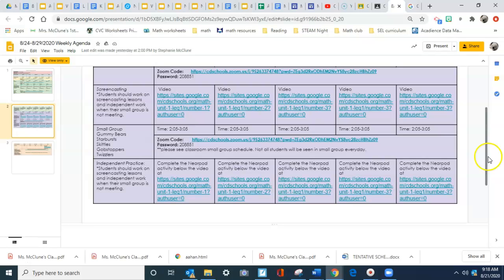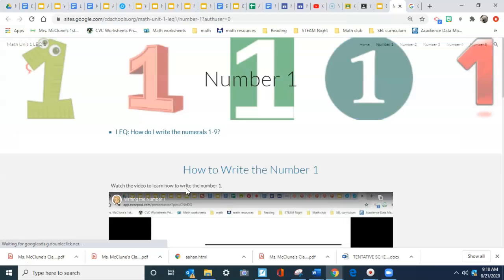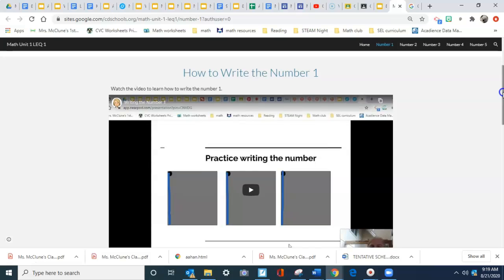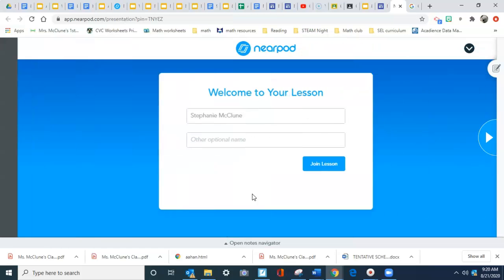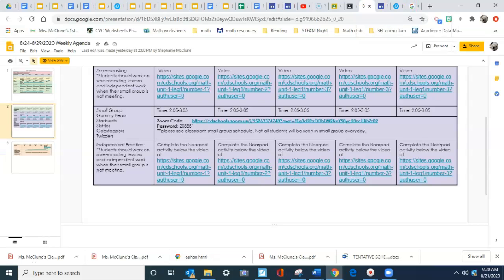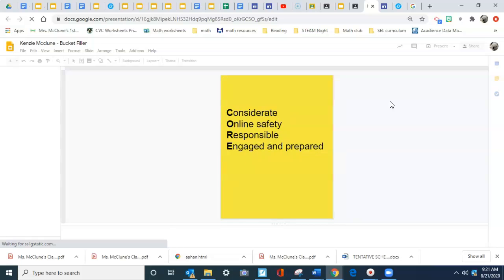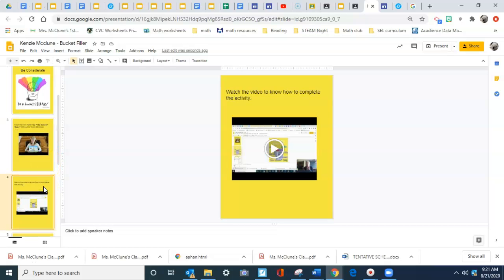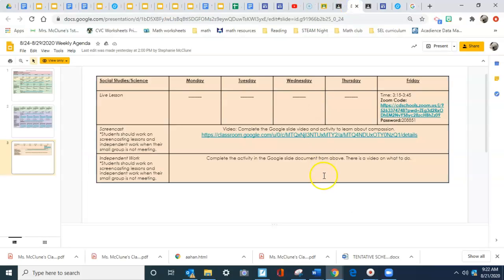How to Use the Links in the Agenda